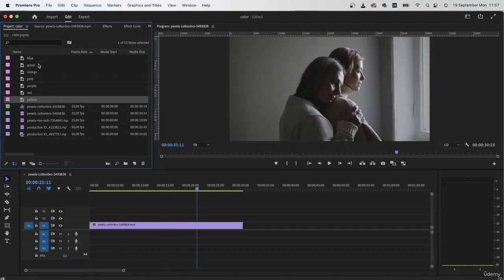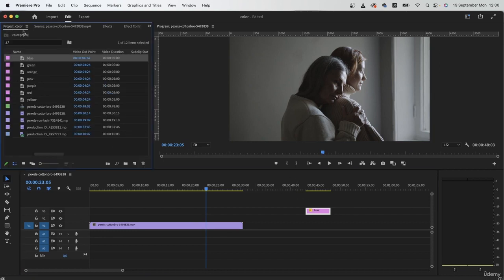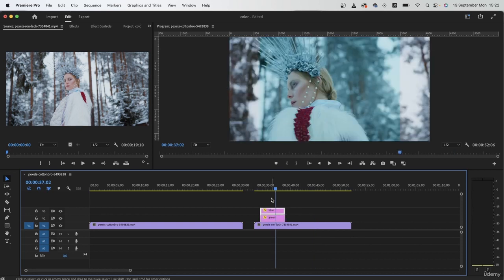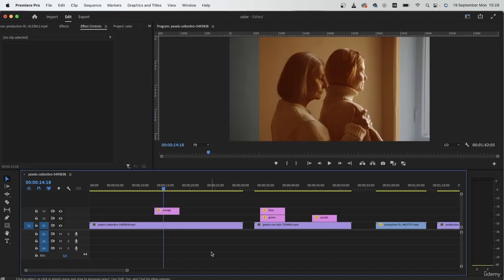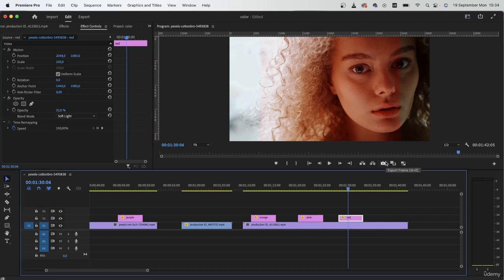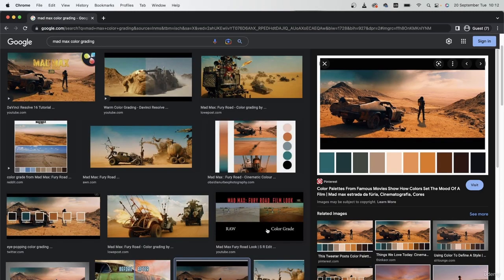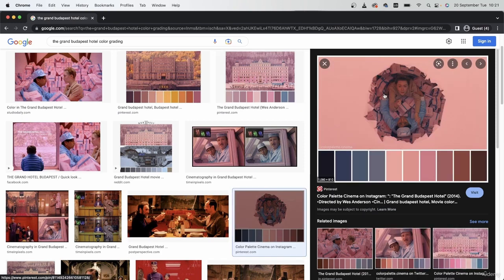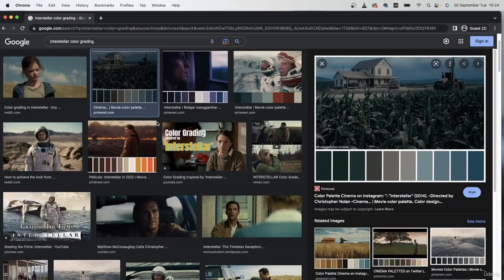Premiere 97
The Meaning of Colors